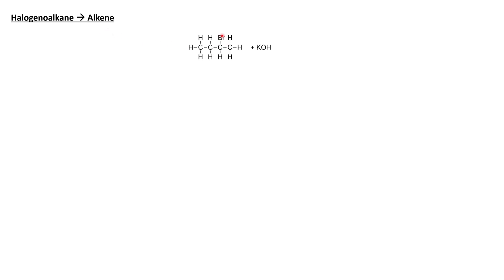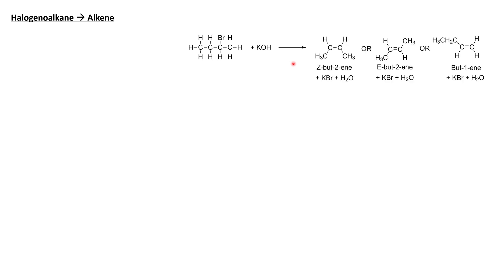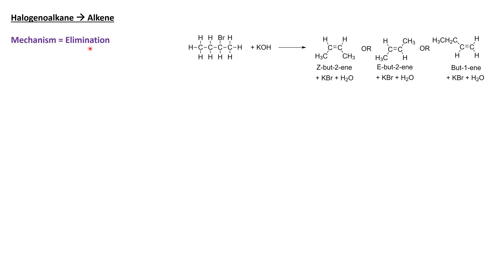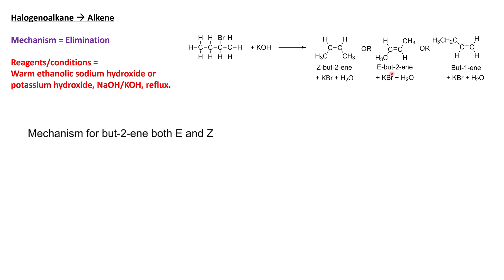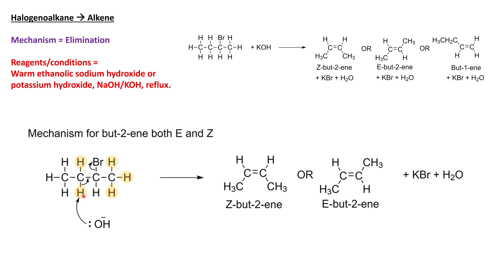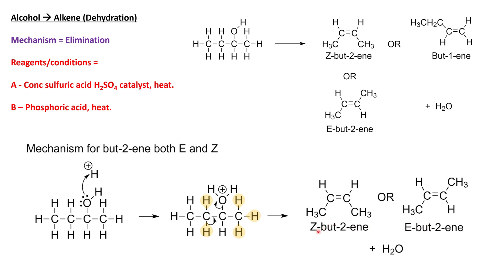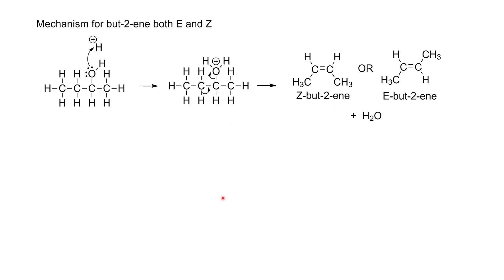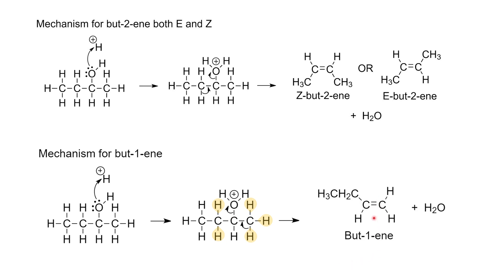Elimination Mechanisms - AQA A-Level Organic Chemistry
In this video we will explore the mechanisms and reaction conditions for Elimination on halogenoalkanes and alcohols to produce alkenes. We will also explore the potential for position (structural) isomers and E/Z geometric (stereo) isomers to be formed based on the position of deprotonation.